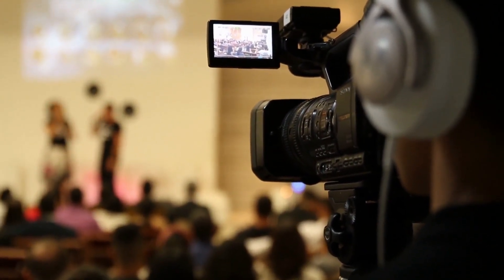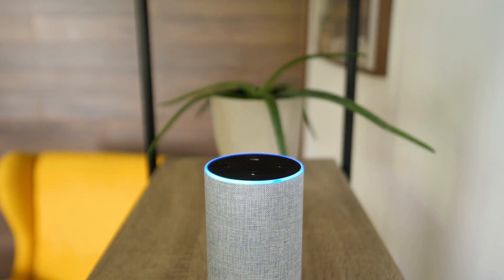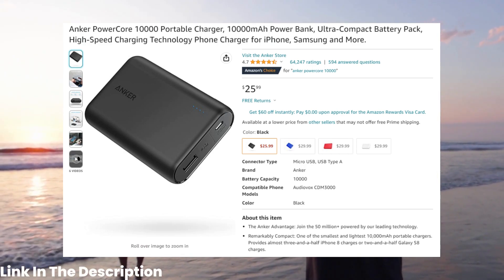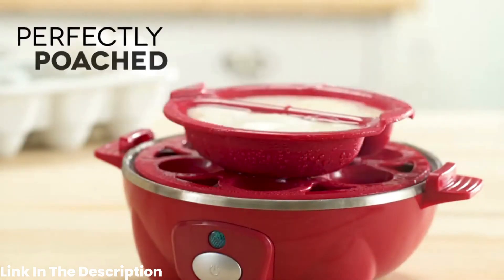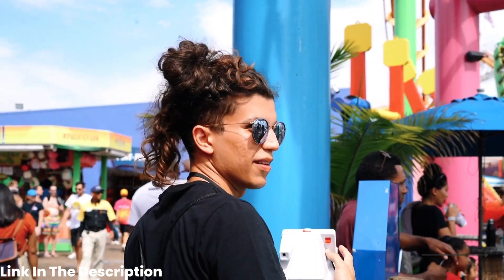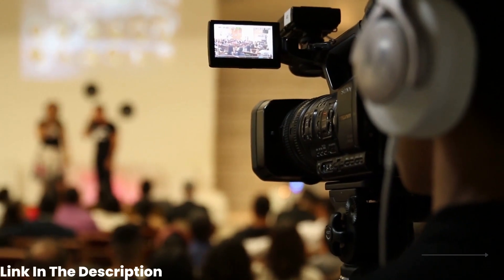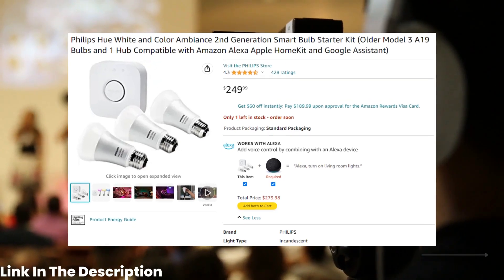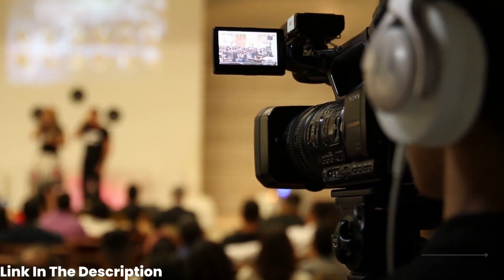10 Innovative Products That Will Simplify Your Life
Do you ever feel like there aren't enough hours in the day to get everything done? Well, we've got you covered with our top 10 picks for innovative products that will simplify your life. From smart home devices to portable gadgets, we've scoured the internet to find the latest and greatest products that will make your daily routine more efficient and enjoyable.

(LINKS)
1-
- Echo Dot (5th Gen, 2022 release)
2-
- Tile Mate 1-Pack
3-
- Anker PowerCore 10000
4-
- DASH Rapid Egg Cooker
5-
- Philips Sonicare ProtectiveClean 6100
6-
- Instant Pot Duo 7-in-1 Electric Pressure Cooker
7-
- Google Nest Learning Thermostat
8-
- iRobot Roomba 675 Robot Vacuum Bundle
9-
- Philips Hue White A19
10-
- Bose QuietComfort 35 II

Our expert reviewers have tested and compared each product's features, usability, and value to help you make an informed decision. Whether you're looking to save time, money, or energy, these products are sure to make a positive impact on your life. So, sit back, relax, and get ready to discover 10 innovative products that will simplify your life!